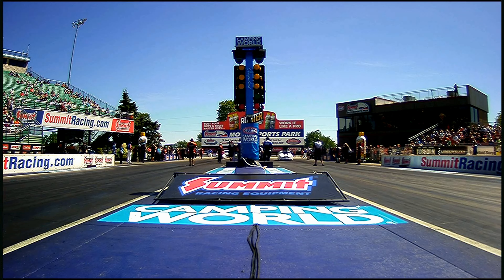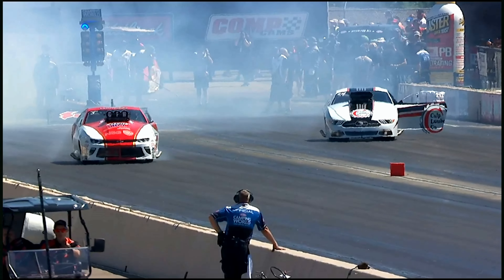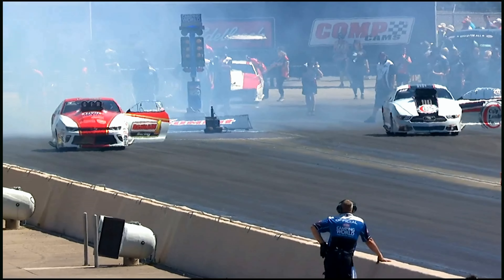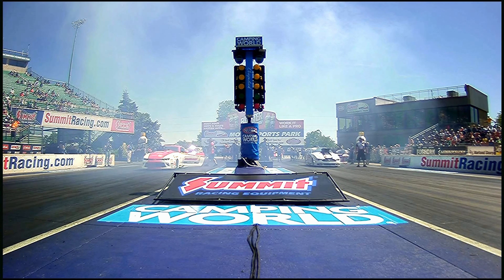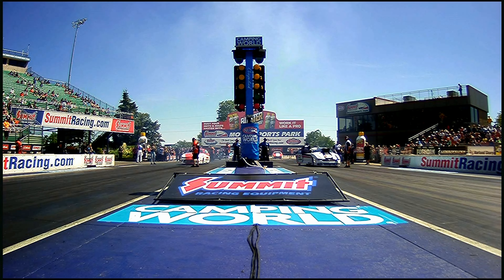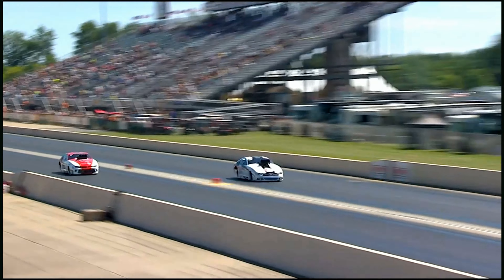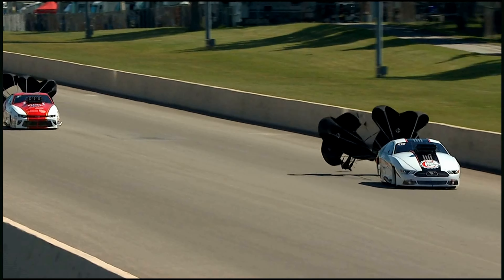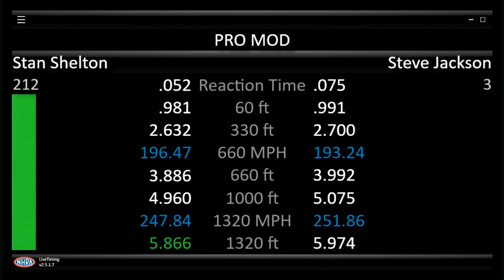Stan Shelton, Stevie Fast Jackson, Pro Mod Rnd 1 Qualifying, Summit Racing Equipment Nationals,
Stan Shelton, Stevie Fast Jackson, Pro Mod Rnd 1 Qualifying, Summit Racing Equipment Nationals, Summit Racing Equipment Motorsports Park, Norwalk, Ohio, June 24 2022